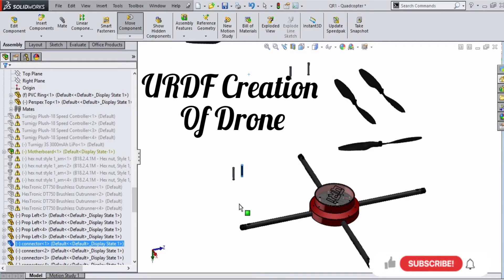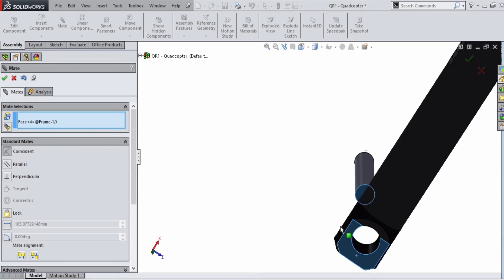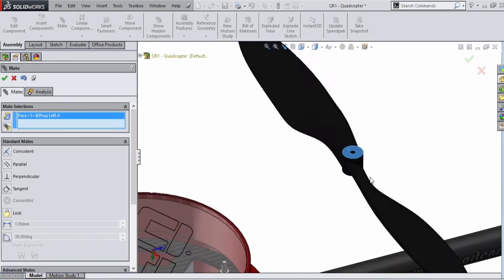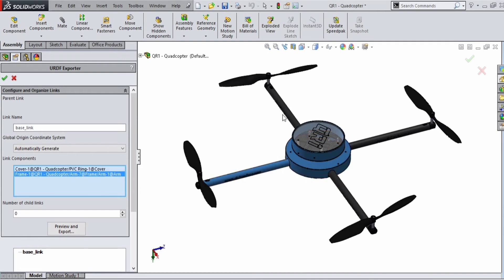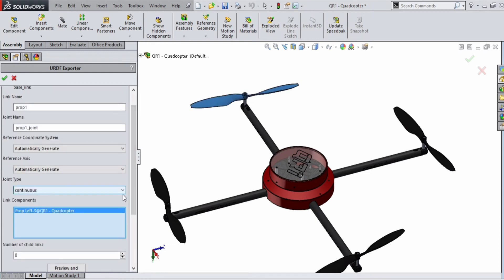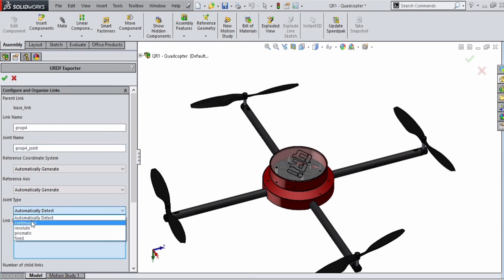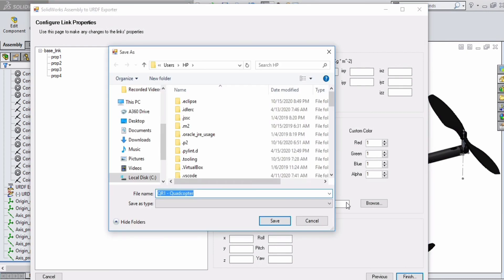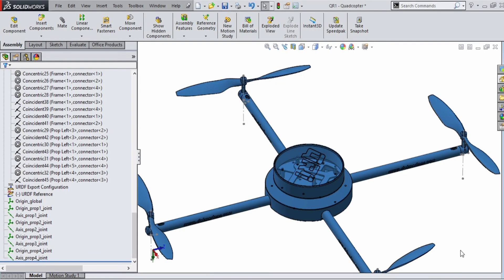Tutorial - URDF Creation for Drone/Quadcopter in Solidworks